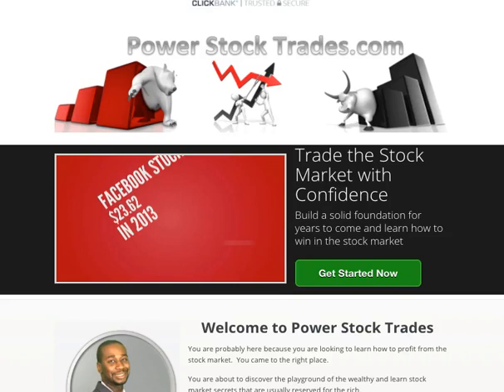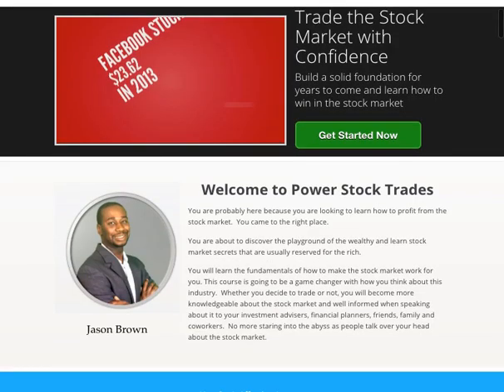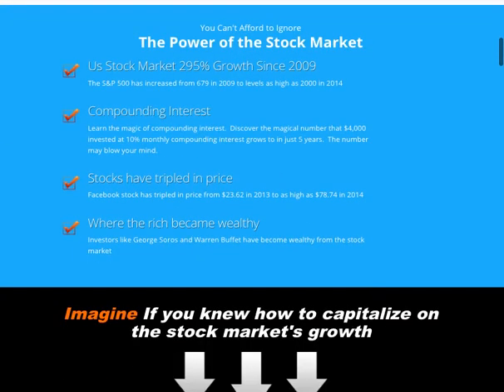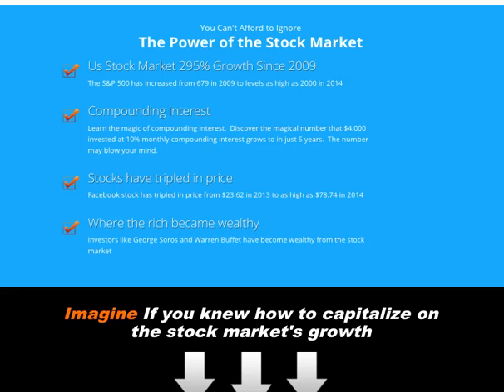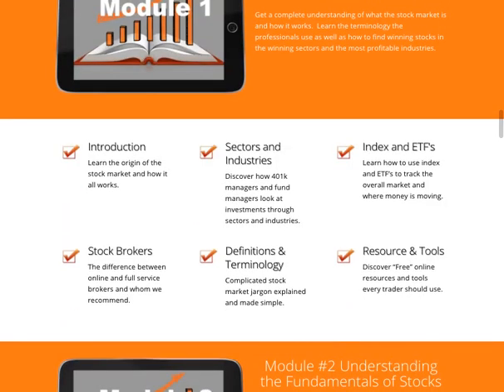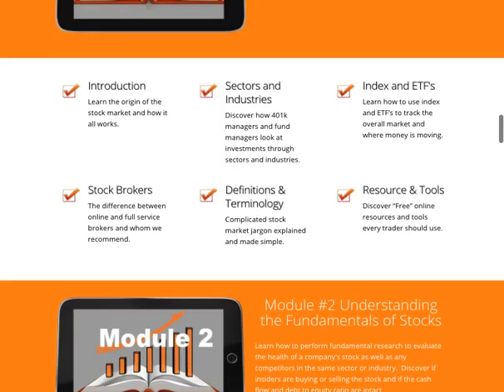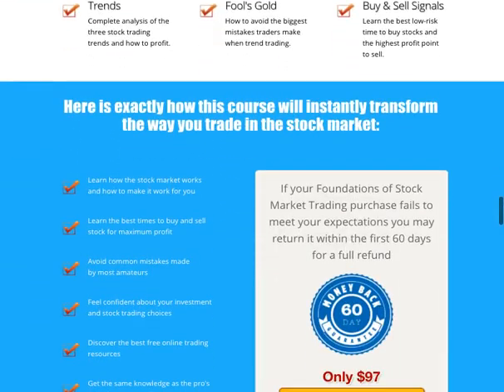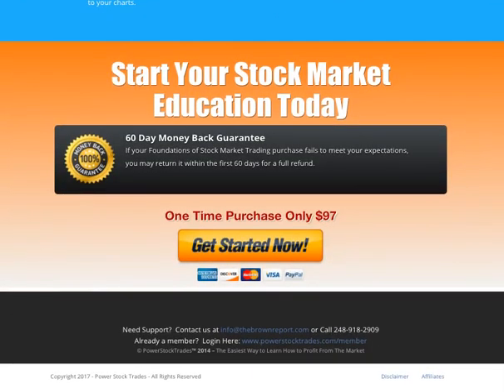Foundations - Beginner Stock Market Trading Course Review - Is It Worth It?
Foundations - Beginner Stock Market Trading Course by Jason Brown